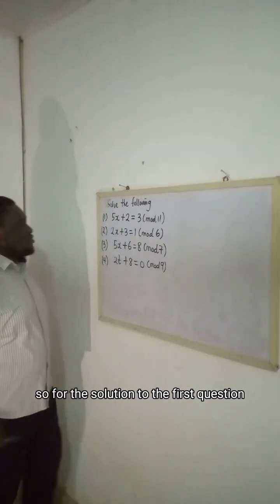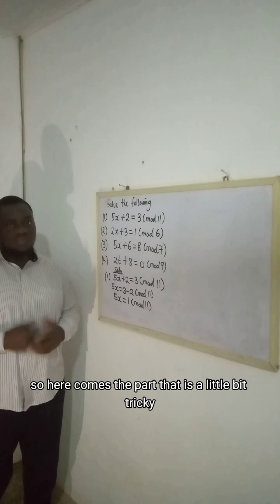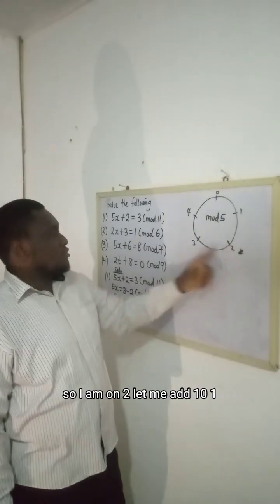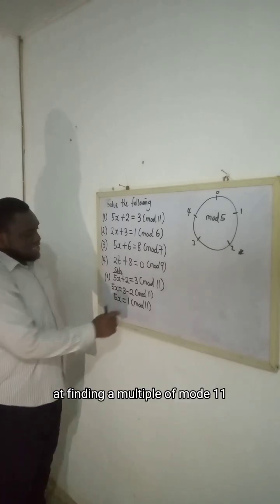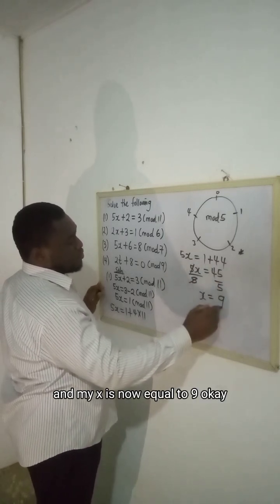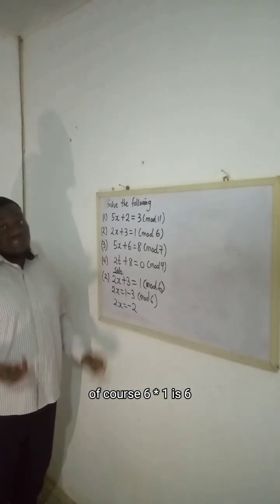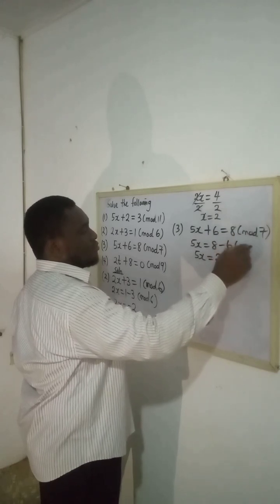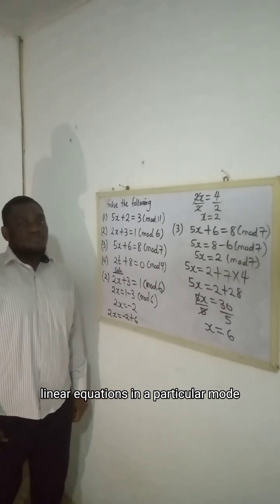Equations in Modular Arithmetic